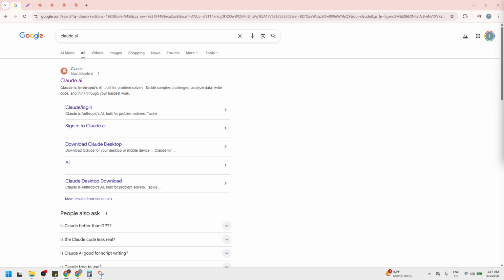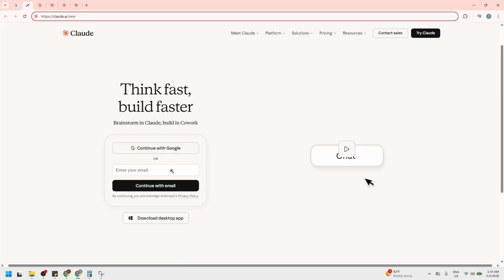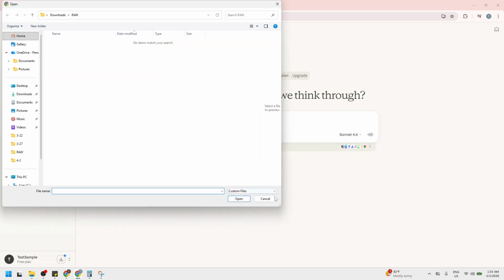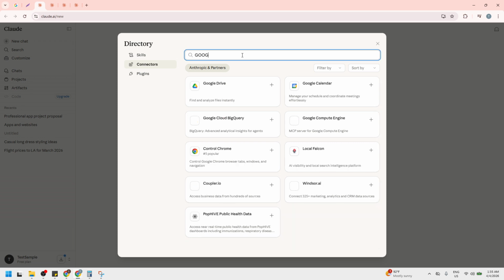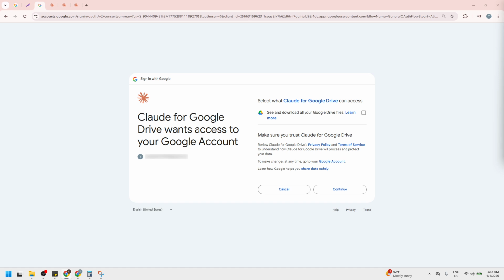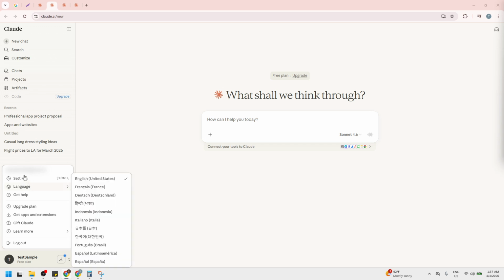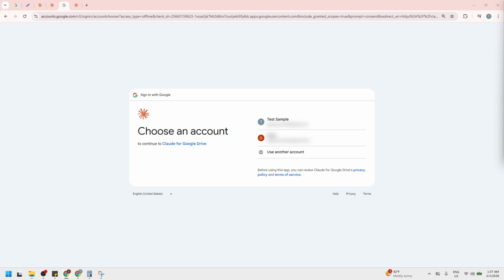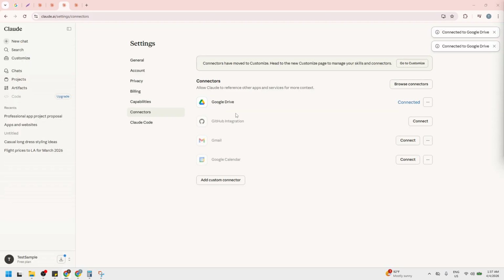How to Connect Google Account to Claude AI [2026 Full Guide]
How to Connect Google Account to Claude AI

This is a comprehensive guide on how to integrate a Google Account with Claude AI to streamline your authentication process and unify your digital workspace. Mastering the integration of third-party login providers is essential for maintaining secure, efficient access to your AI tools while reducing credential fatigue across your development and creative workflows.

We navigate the account authorization parameters and security settings to establish a direct link between your Google identity and the Claude platform. By correctly mapping your profile permissions and authorizing the connection within the dashboard, we improve your login efficiency and ensure that your account remains synchronized with your primary professional identity, allowing for seamless transitions between applications.

Technical Specs:
Software: Claude AI & Google Account; Feature: Integrations & API.